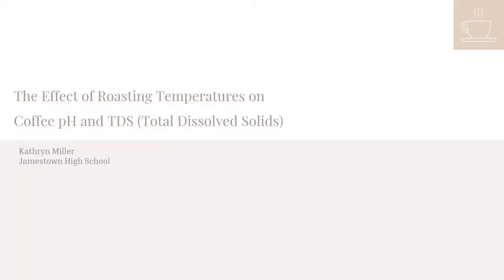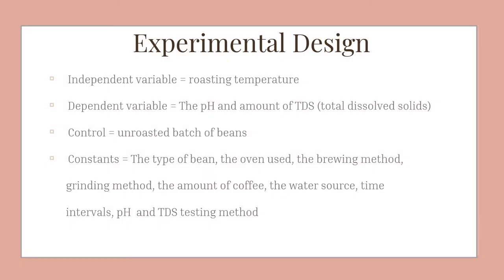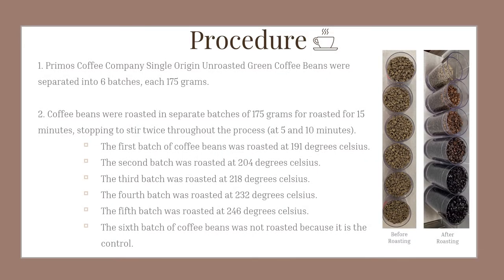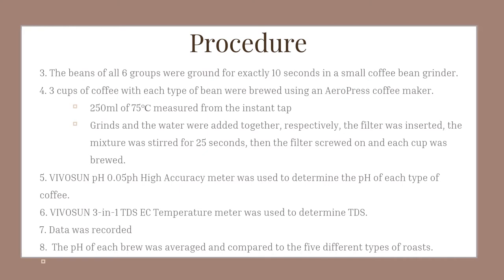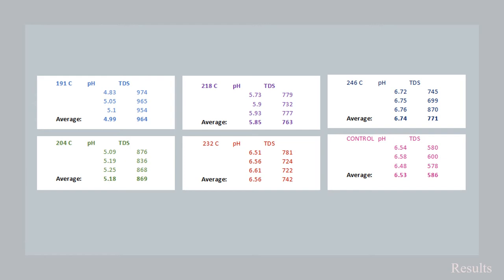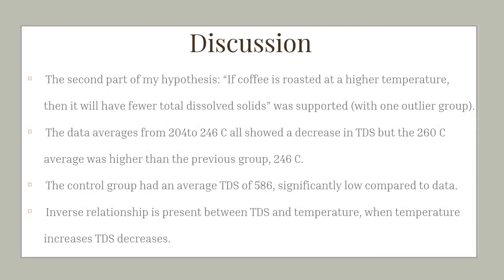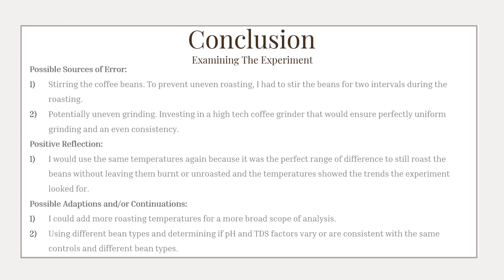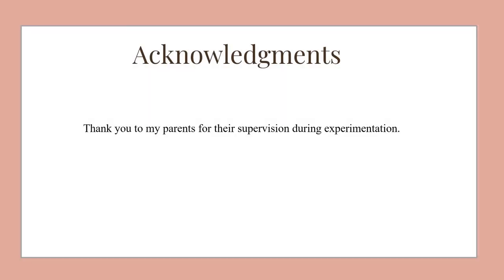CH-3 The Effect of Roasting Temperatures on Coffee pH and TDS Total Dissolved Solids